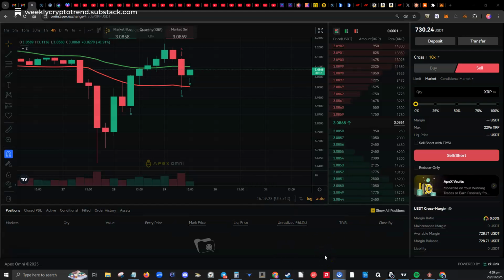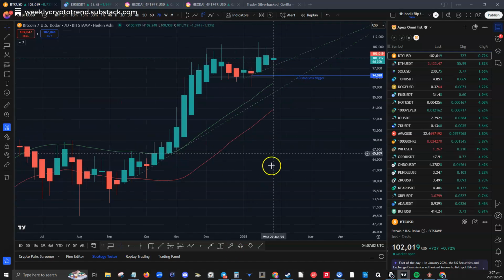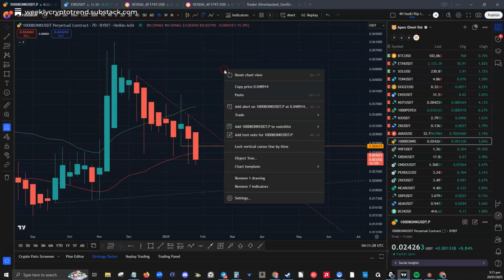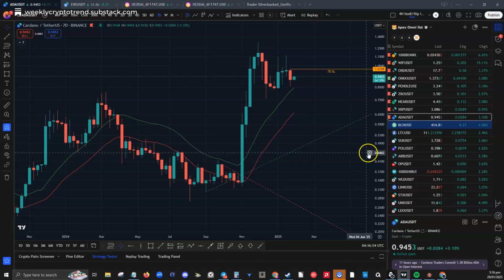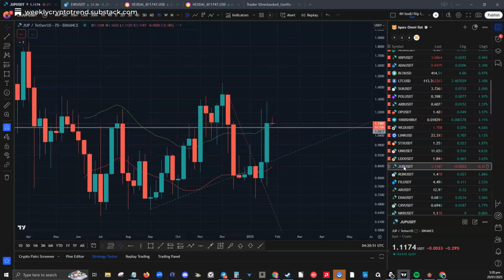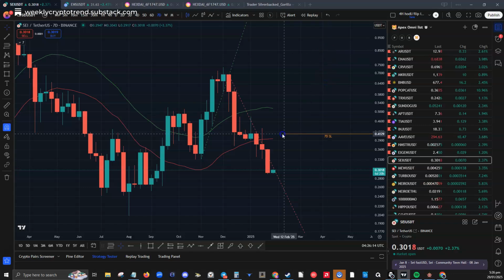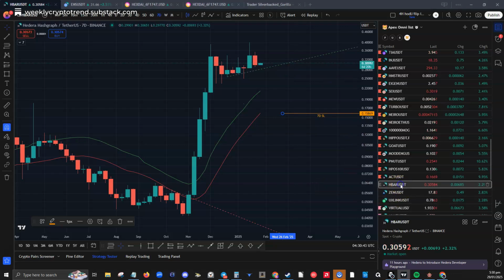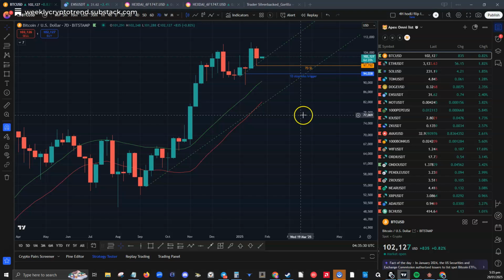ApeX Omni Pairs | 7-Day Chart trends | 29JANReport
ApeX Omni dex | educational series | Ride the wave.